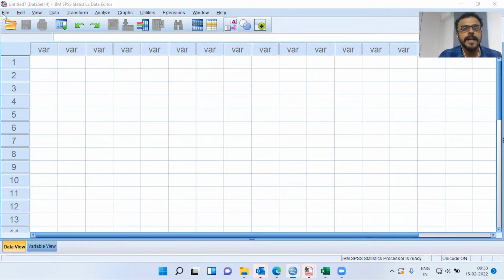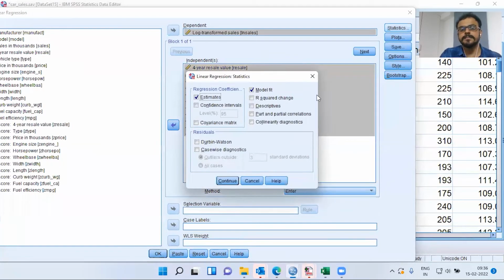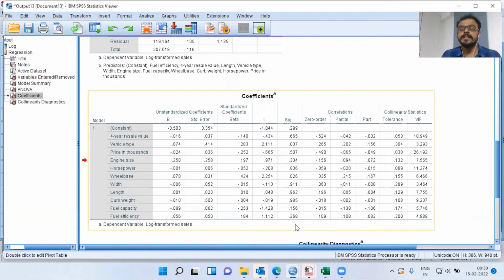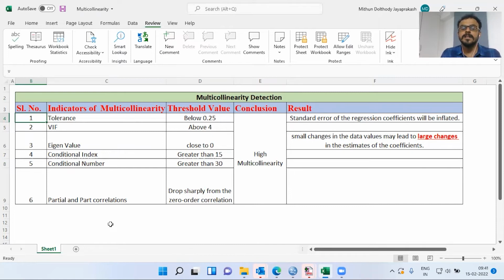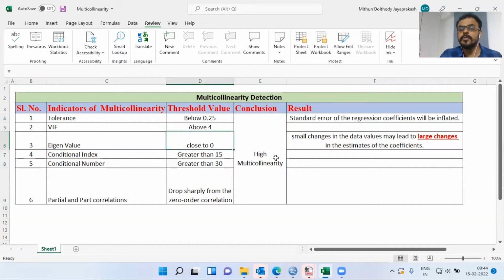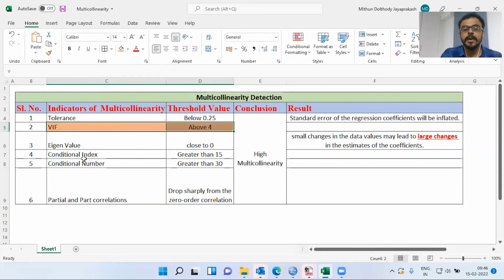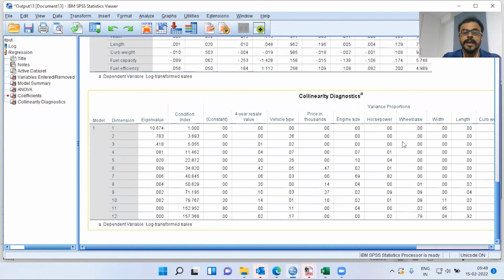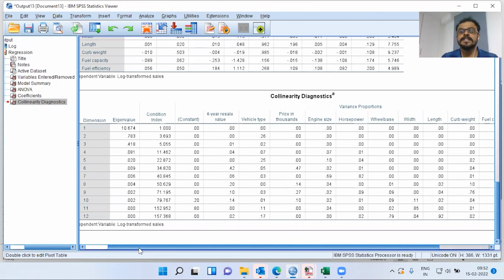SPSS: How to detect Multicollinearity in your dataset?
In this video we discuss different metrics to detect multicollinearity in your dataset. Following metrics are used to detect multicollinearity :
1. VIF
2. Conditional Index
3. Conditional Number
4. Tolerance
5. Eigen Value.
6. Part and Partial Correlation